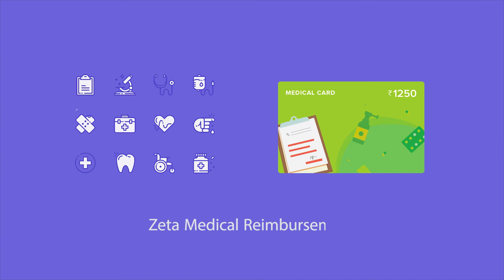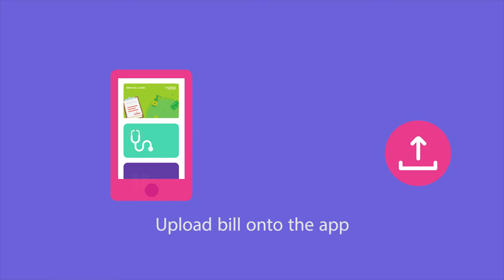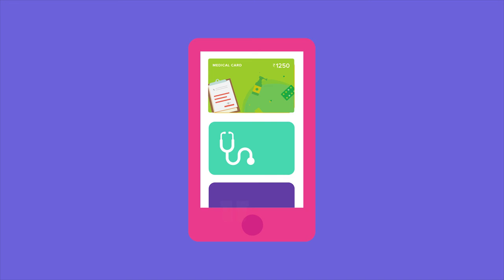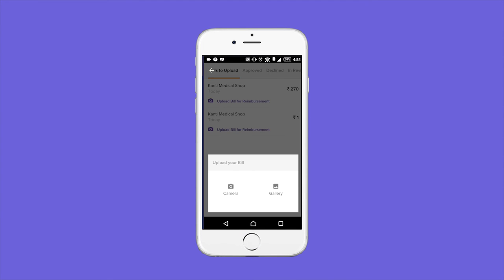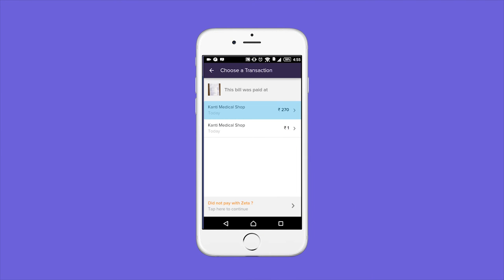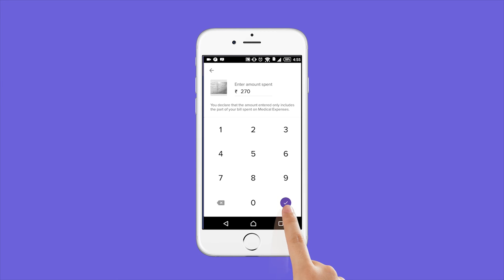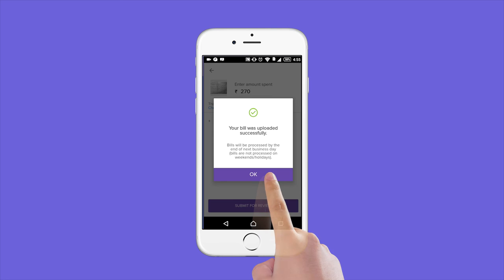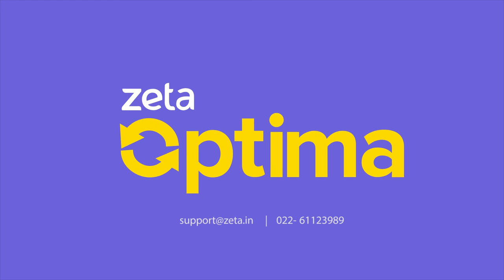How to make medical claims through Zeta Medical Bill Optima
Making medical claims on the Zeta app - easy, quick and paperless.